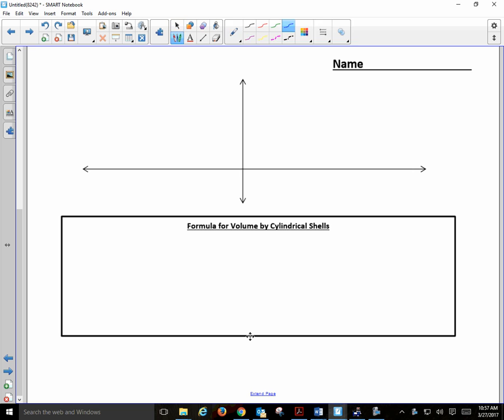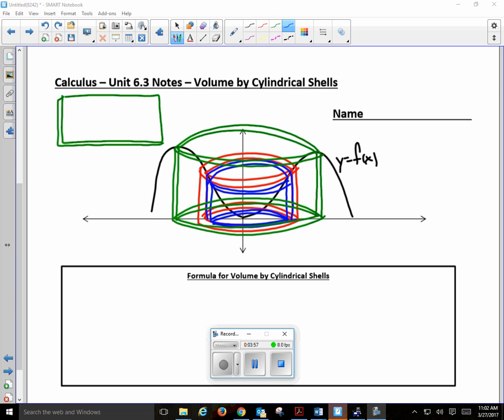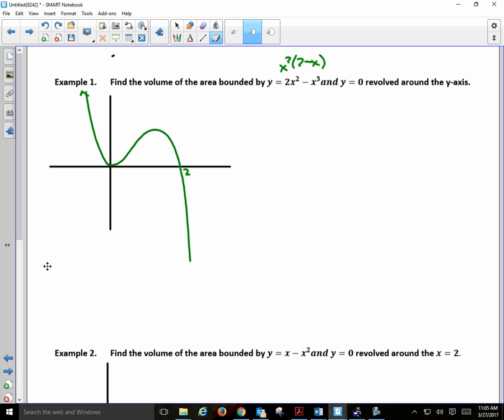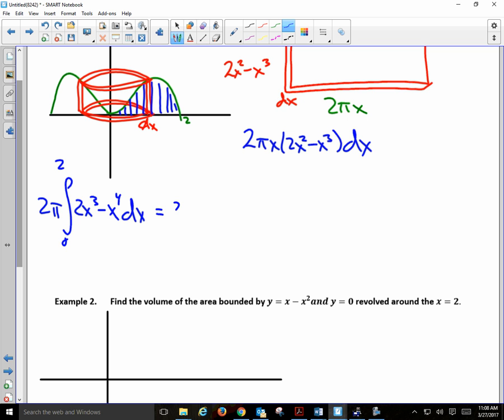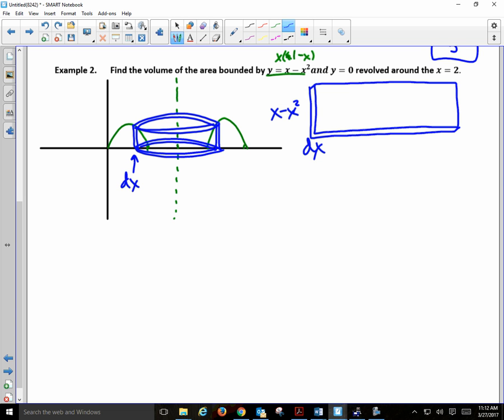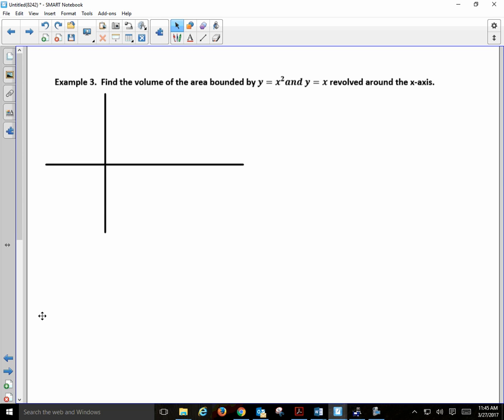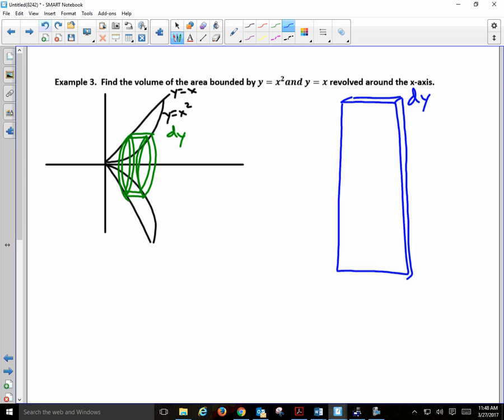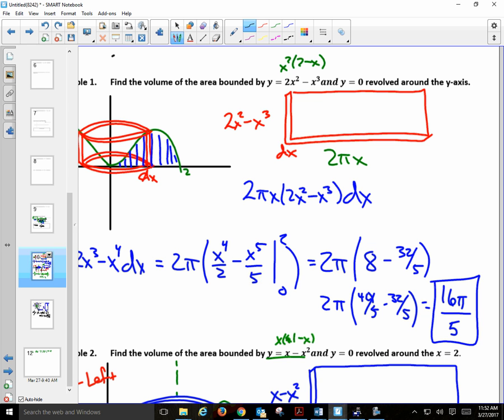Calculus Unit 6.3 Notes Volume by Cylindrical Shells 2017